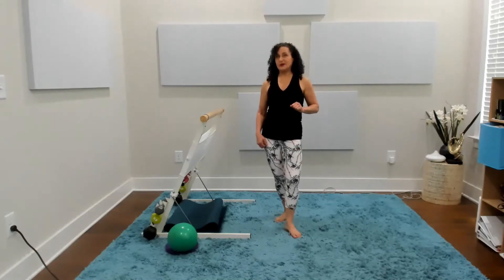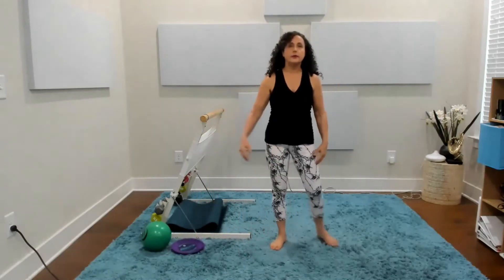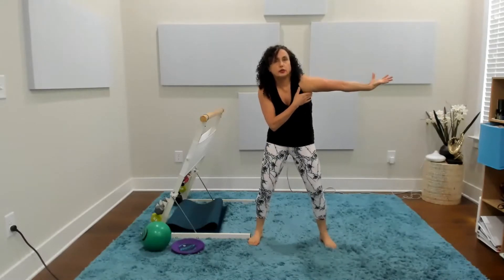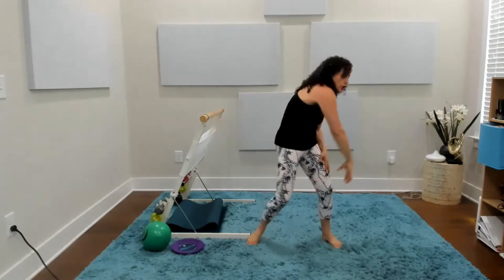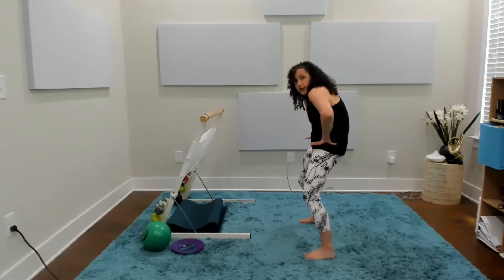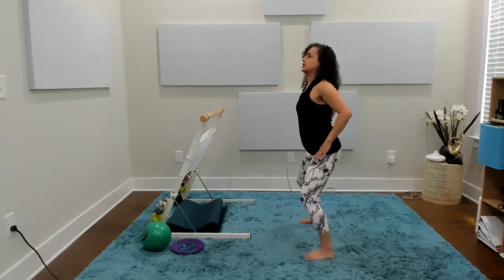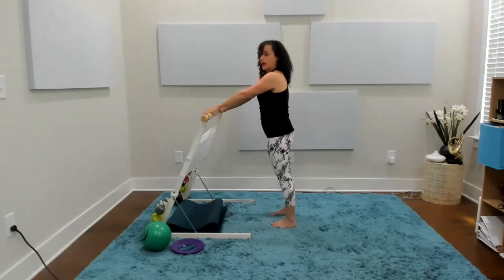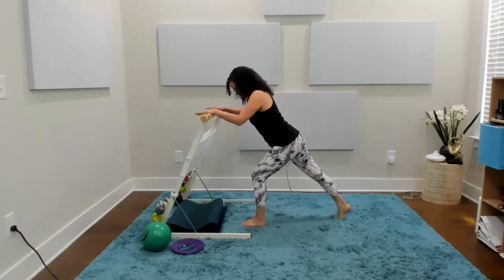23 Minute Baby Boomer Workout for Women💪💃Booty Kicker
23 Minute Baby Boomer Workout for Women💪💃Booty Kicker
I love my Booty Kicker portable barre!  Just saying...it is such a great piece of at home exercise equipment.  I can pull on it and stretch with it and it doesn't move.  It's also the perfect height!
Get out your ball and gliding discs (pillow, paper towel roll, paper plates all work too) and let's do a fun, effective 23 minute workout.

If you want to work out at home and know you are getting the latest, cutting edge, science driven workouts using your own body weight to create the best body ever,

Join my Facebook group and get tons of T-Tapp tips, tricks, personalized support and a great community:

Tried everything to lose weight and nothing works? Join my "Fit to the Core" FREE 5 Day Jump Start package and start getting real results!!